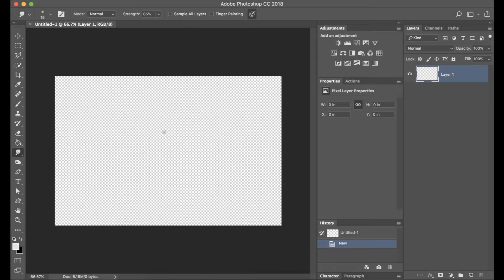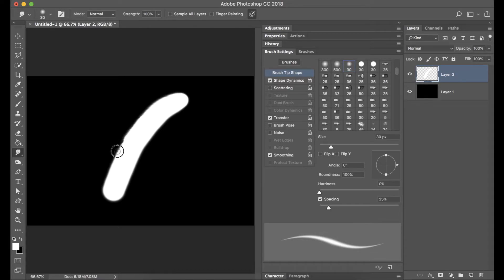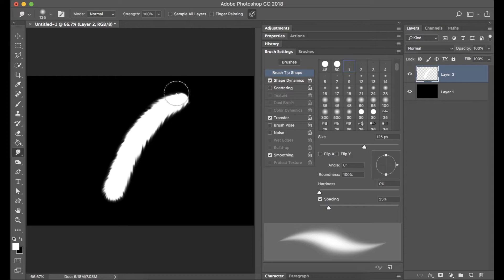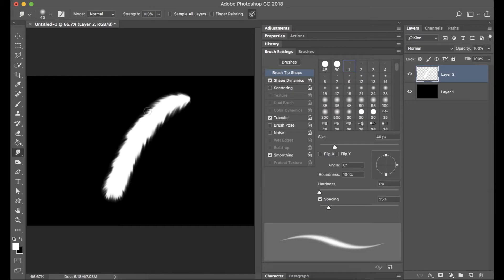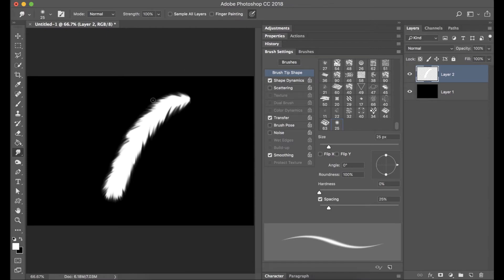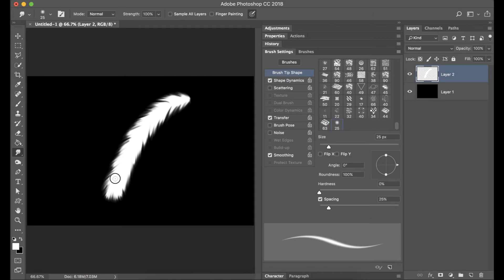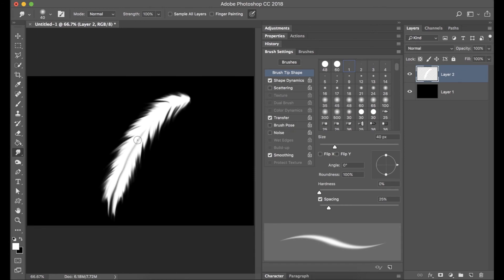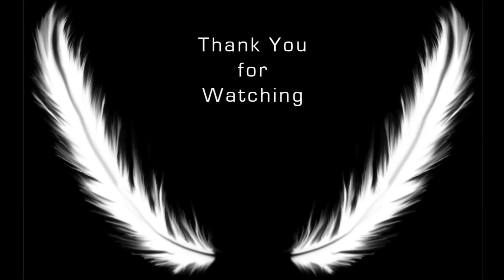How to Create Feathers in Photoshop CC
Here a quick and simple way to Creating a Feather in Photoshop using the Smudge Tool, spend as much time as you need to get the deatails just right, hope you Enjoy and Happy creating.

Equipment Used:
Wacom Intuos Pro medium M size PTH-651 / K0

MacBook Pro (Retina, 13-inch)